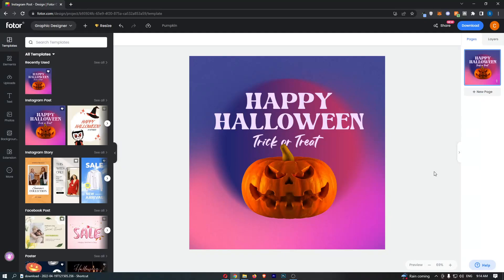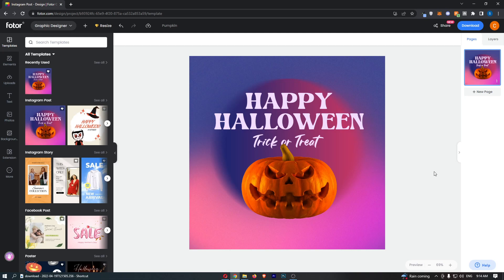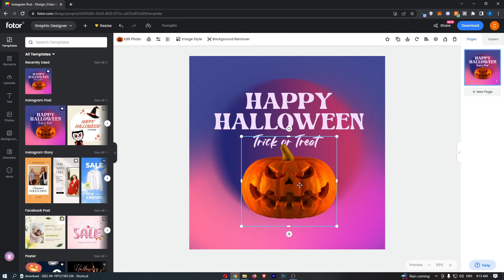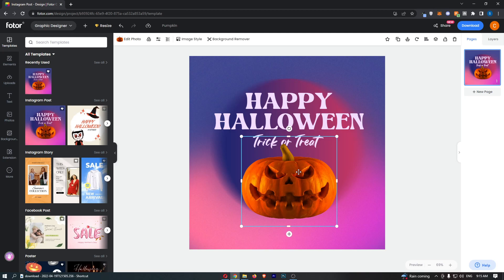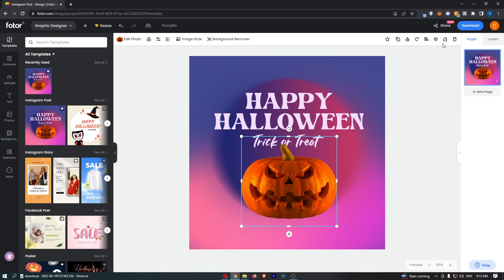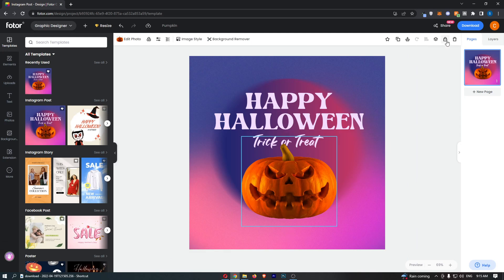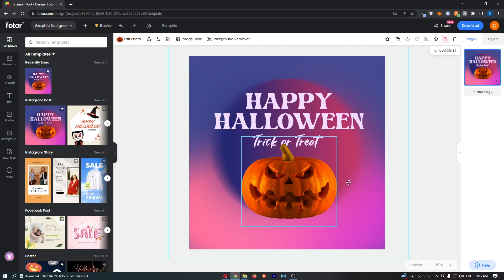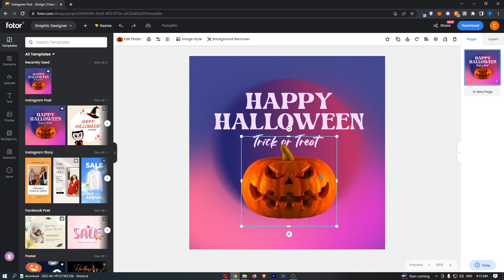How To Lock Layers in Fotor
In this tutorial I will show you How To Lock Layers in Fotor